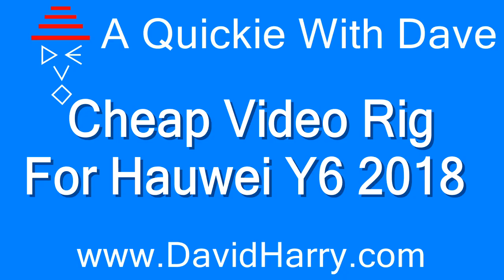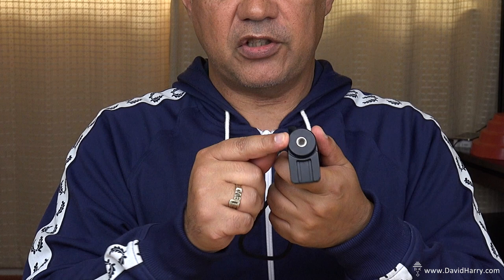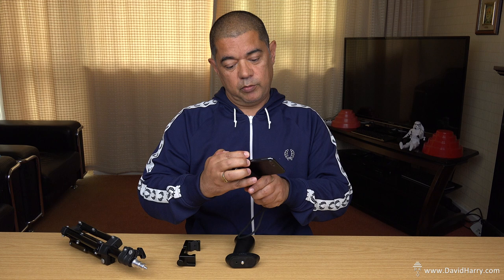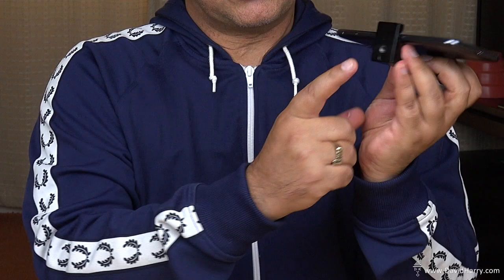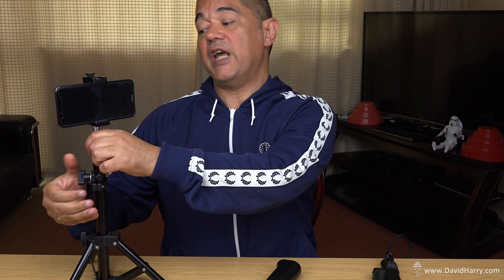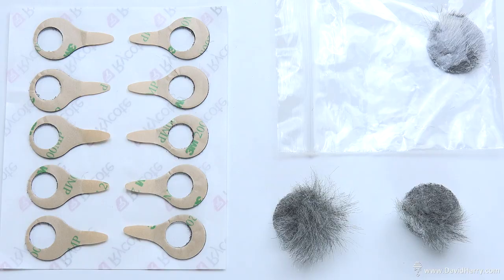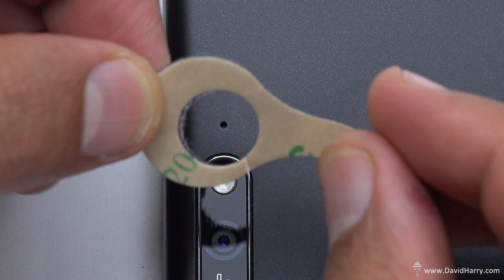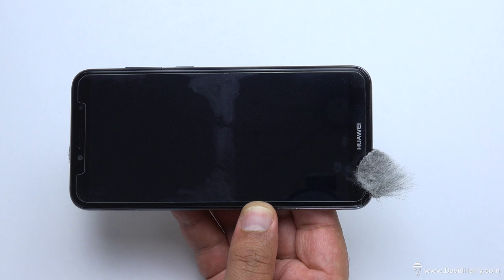BEST CHEAP BUDGET VIDEO RIG FOR VLOGGING ON A HUAWEI Y6 2018 ANDROID SMARTPHONE & RYCOTE WINDJAMMER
In this video I'm gonna show you a few different options for cheap and budget video rigging for doing vlogging on your Huawei Y6 2018.

There's two basic options that I show in this video for a simple hand help SmartPhone rig, plus a tripod like desk stand, usually used for  lights.

Within these options there are video standard quarter 20 mounting options and also cold shoe mounting, typical of cameras and camcorders.

Although these suggestions are cheap, the are fantastic value for money and work really well. I use these on my Google Pixel and my old iPhone 5.

On that note, this rigging is also good for all Android, Windows and iPhone SmartPhones.

Call back in a few weeks as I'll be showing examples of the Huawei Y6 2018 being used with external video mics, like the very popular Rode VideoMicro and XLR pro mics. I'll also be trying the Y6 2018 on a couple of gimbals as well.

Here's links to stuff in this video.

Here's the Neewer grip, it's actually really good and very robust:

This is the Ulanzi. To be honest, if you can afford it, you'll probably never change it:

Here's the Neewer mini desk stand thing, it's dead useful:

Here's the link for Foto Safari. Seriously, this pistol grip is awesome and the guy who owns Foto Safari, Theo, is really cool :)

Thank you very much for watching my video, take care and goodbye now.

Cheers,
Dave.

.0.0.0.0
.0
.0
0
0
1

0
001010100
00101
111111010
1010011
010101
01
0101010
101
01
0101
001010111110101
11110111
1011100
101
0101
0101
111101
0001
1
1
1
1
1010101
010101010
11
01
010
101
010
01
010101
010
1001010
1010101
001010
01010101
1
1
11010
1

TAG CLOUD:
Best vlogging rig,
Best cheap vlogging rig,
Cheap camera rig,
Best video rig,
Best cheap video rig,
Best budget video rig,
Cold show,
Using a Huawei Y6 2018 for vlogging,
Best smartphone rig,
Android,
Windows,
iOS
iPhone
Apple,